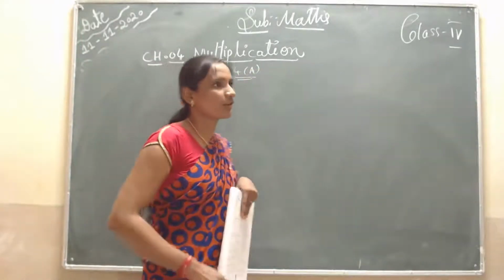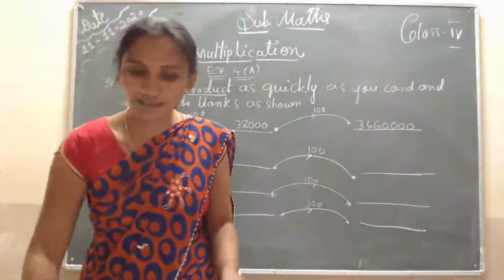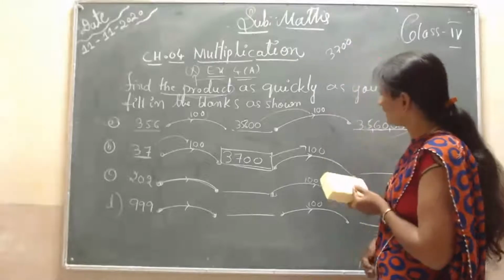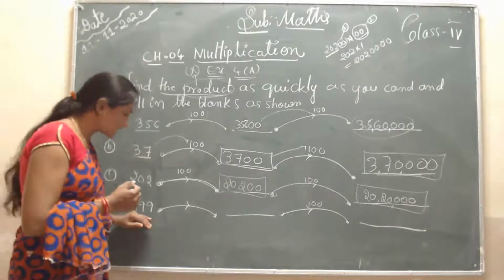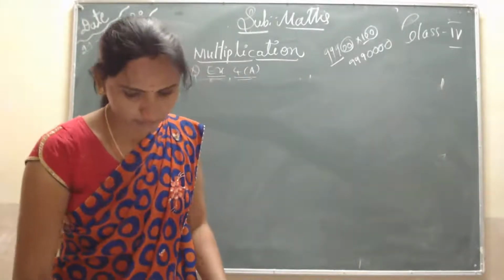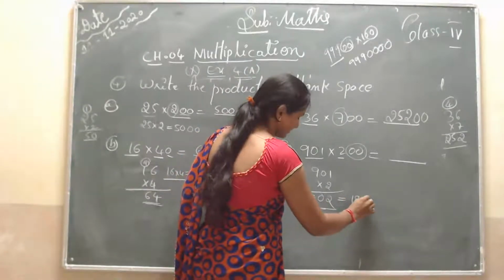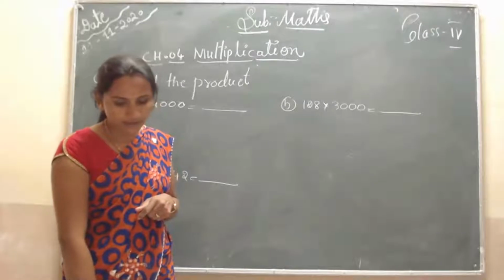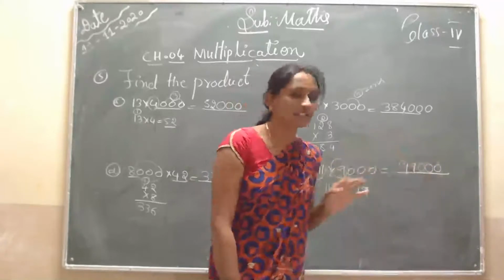CLASS:- 4TH MATHS CH:-4 (MULTIPLICATION)#3